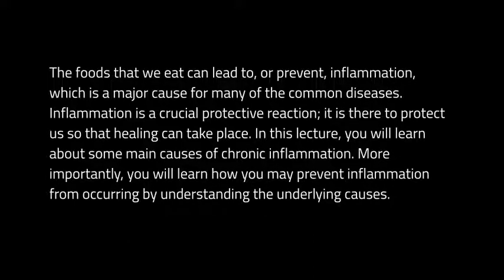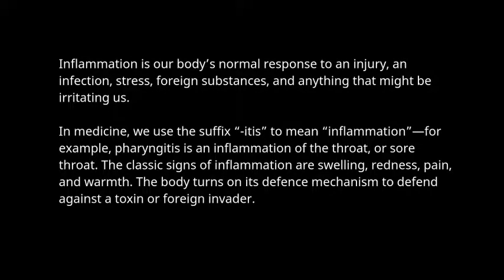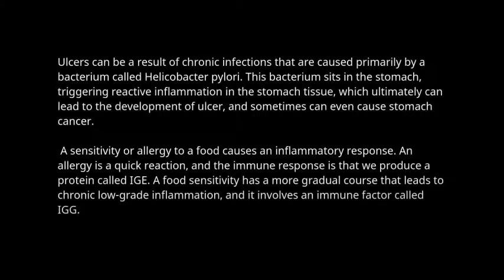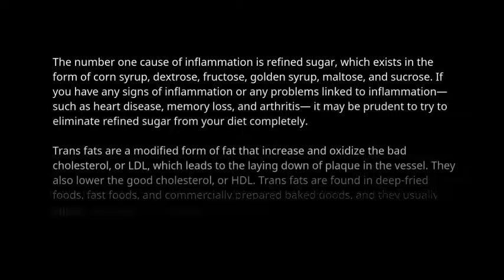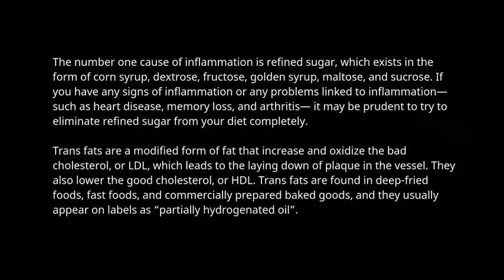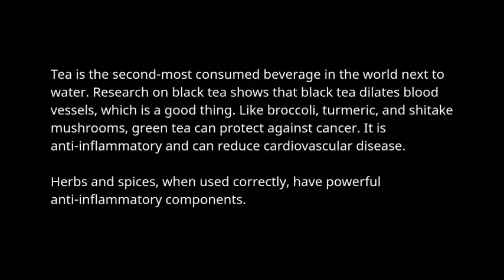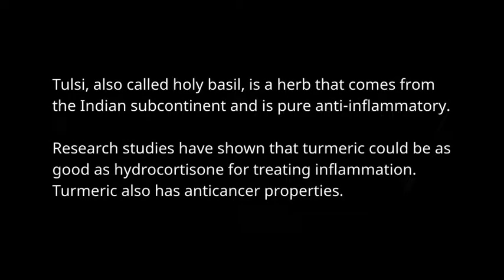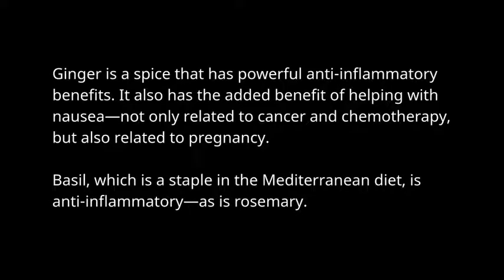NATURAL PREVENTIVE AND THERAPEUTIC APPROACHES TO INFLAMMATORY DISEASES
NATURAL PREVENTIVE AND THERAPEUTIC APPROACHES TO INFLAMMATORY DISEASES is an educational public lecture researched by Academy House Team and edited by Dr Mousab Kassem Azzawi.